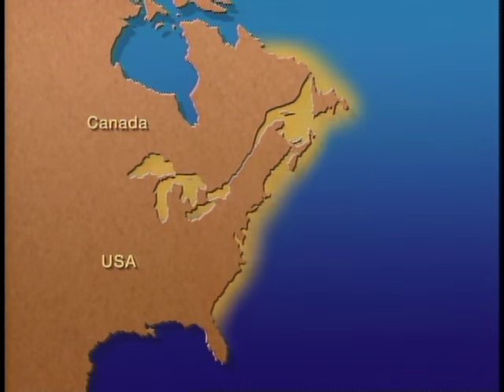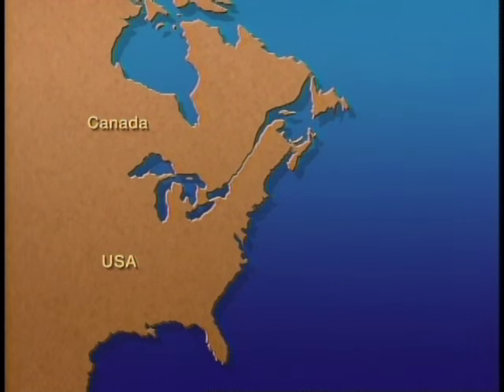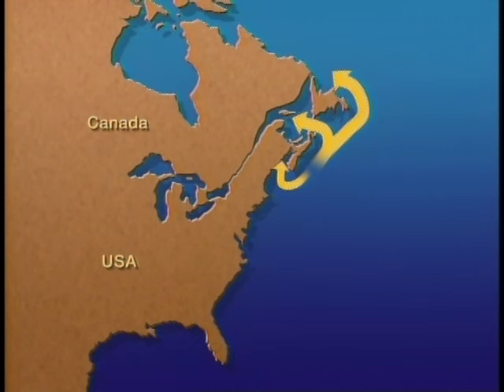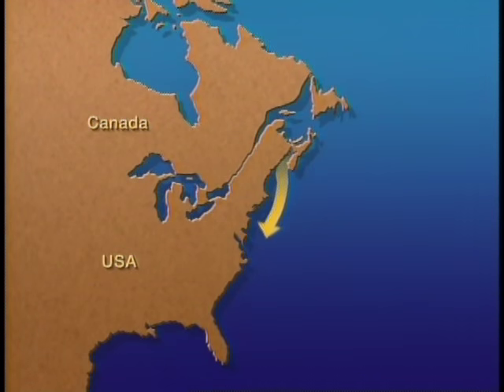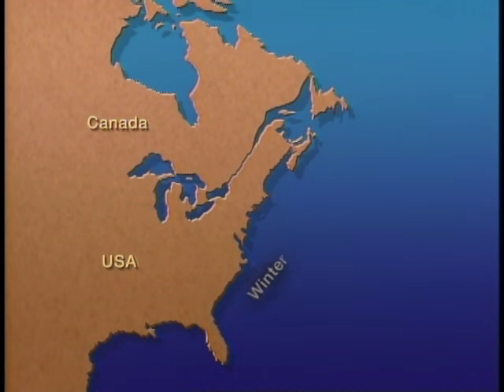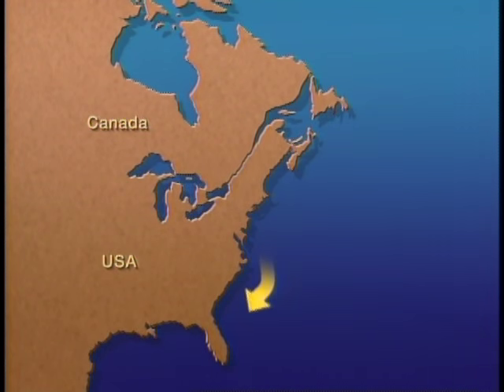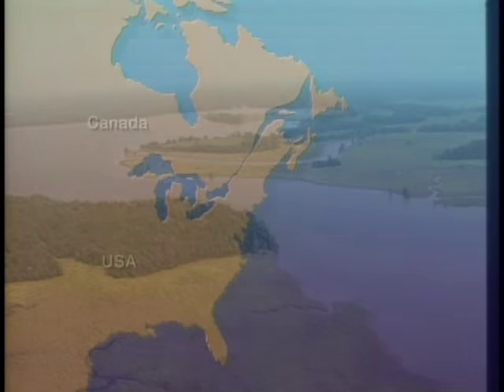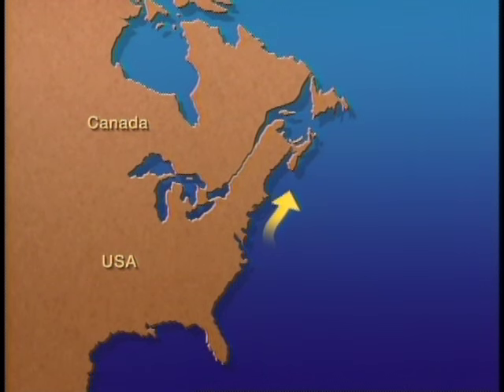American Shad Life History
The complete underwater life history of The American shad on the Atlantic Coast.